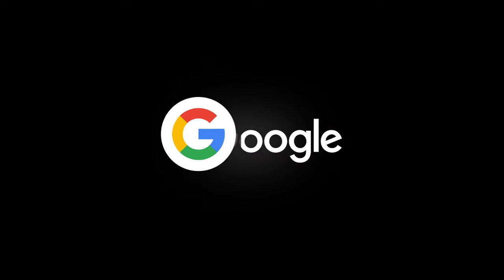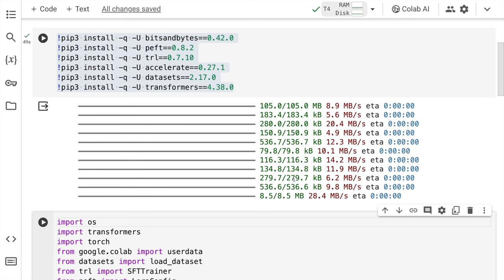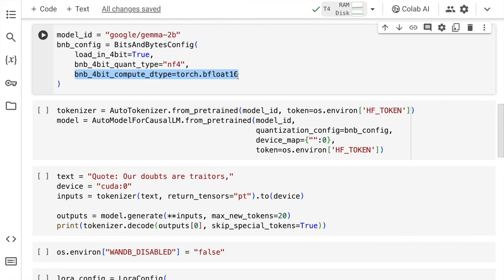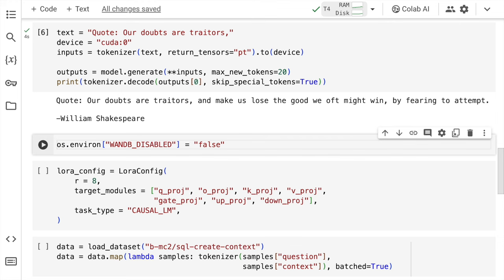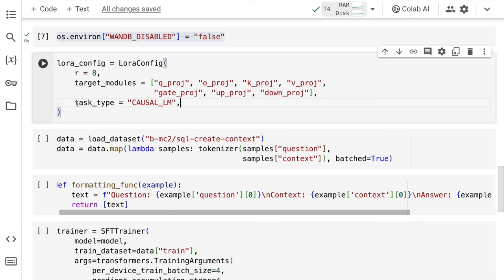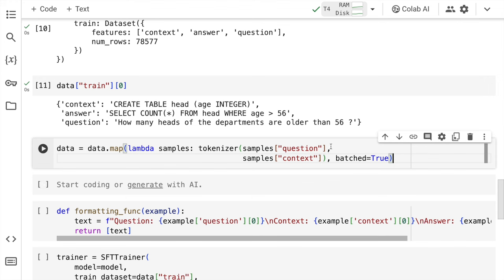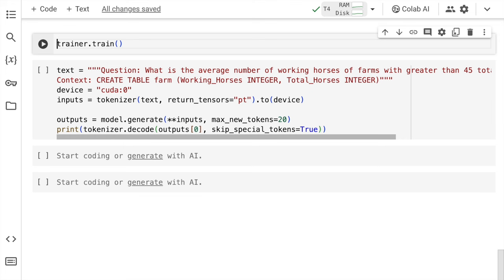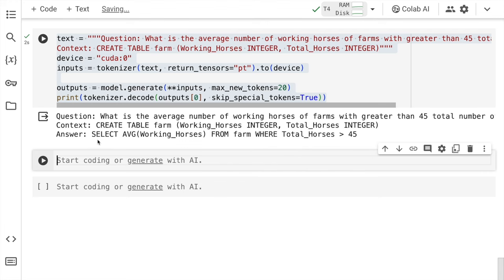Natural Language to SQL with Google Gemma : A Comprehensive Guide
In this video, I show you how to fine-tune Google Gemma for your converting natural language question to SQL queries. Google Gemma is a family of open-source, large language models (LLMs) that are designed to be accessible and lightweight.This allows your Google Gemma model to perform much better for your business or personal use case. Give Google Gemma detailed information that it doesn't already have, make it respond in a specific tone/personality, and much more.

▶ Features of Google Gemma :
Open-source: Anyone can access and use the code for free, which encourages research and development in the field of AI.
Lightweight: Compared to other LLMs like me, Gemma models are smaller and require fewer resources to run, making them suitable for laptops and cloud environments with limited computing power.
State-of-the-art: Despite their size, Gemma models can still perform a wide range of tasks, including text generation, translation, question answering, and code completion.
Safe and responsible: Google has taken steps to ensure that Gemma models are safe and responsible to use, including filtering out sensitive data from the training set and incorporating safeguards against misuse.

▶ Two versions of Google Gemma:
2 billion parameters: This version is ideal for users with limited resources and is still capable of performing many tasks.
7 billion parameters: This version offers better performance but requires more resources to run.

▶ Applications:
Chatbots: Gemma can be used to create chatbots that can engage in conversations with users in a natural way.
Content generation: Gemma can be used to generate different creative text formats, like poems, code, scripts, musical pieces, email, letters, etc.
Research and development: Researchers can use Gemma to experiment with new ideas and applications for LLMs.

00:00 : Intro to Google Gemma
00:41 : Fine-Tuning Google Gemma for Natural Language to SQL
13:30 : Conclusion